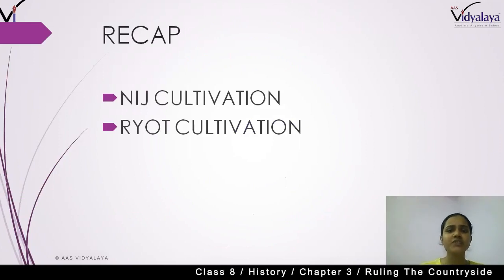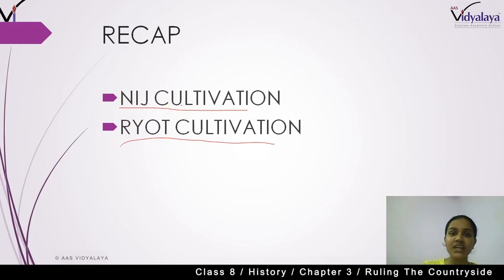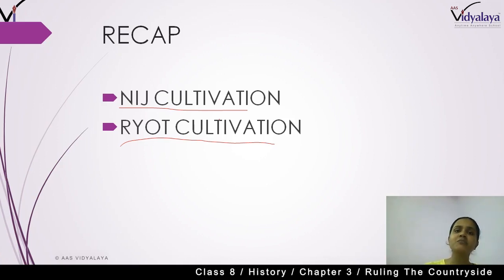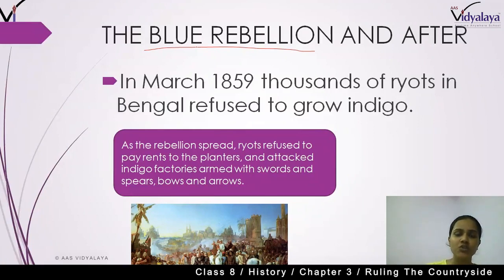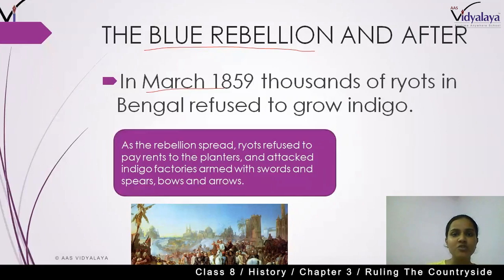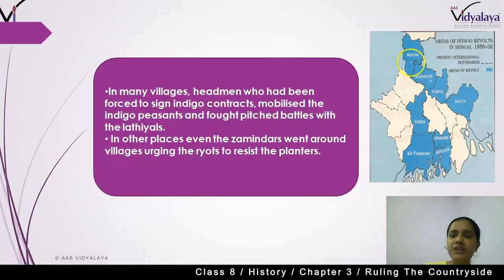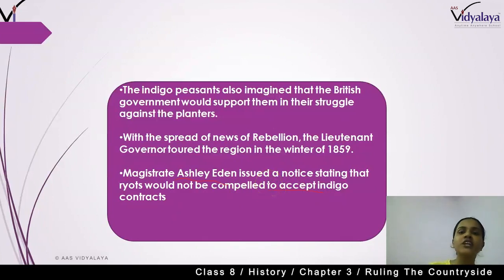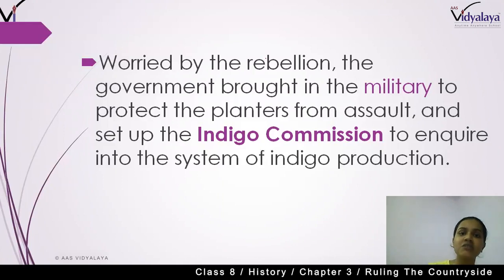44 Class 8 History C3S5 - Ruling the Countryside